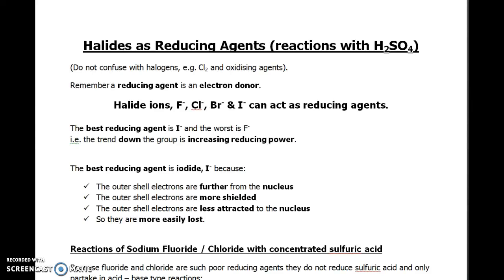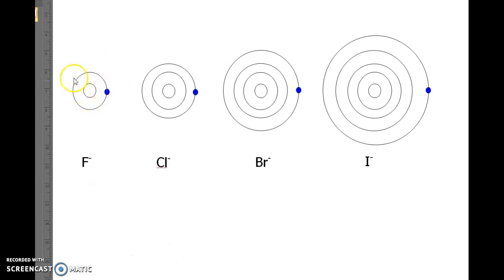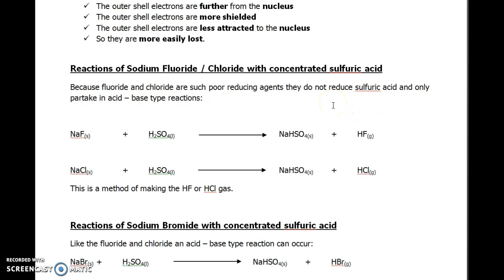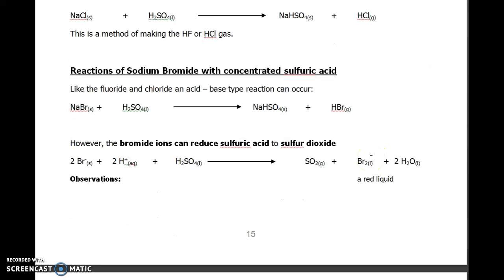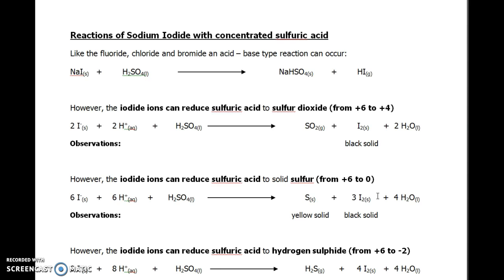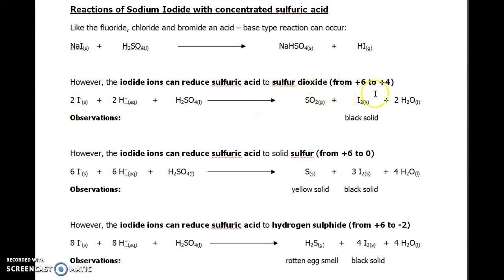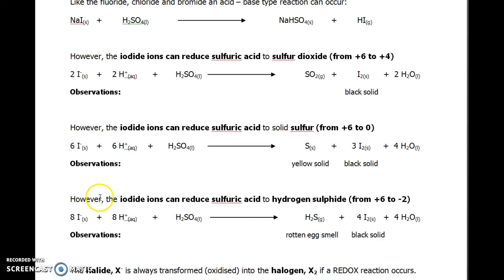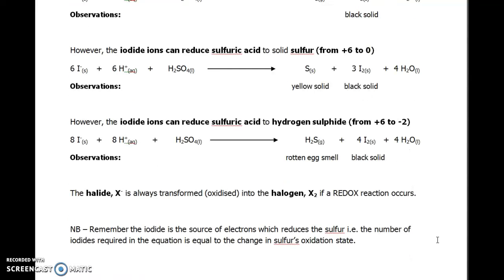Group 7: Halides as reducing agents